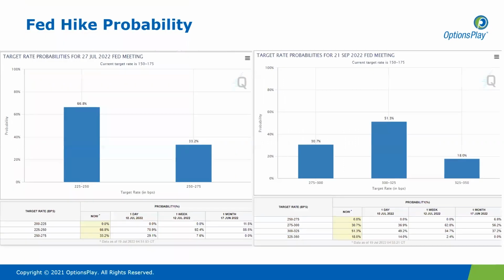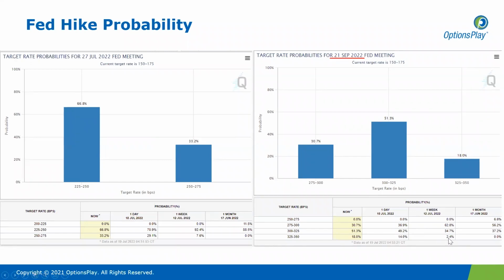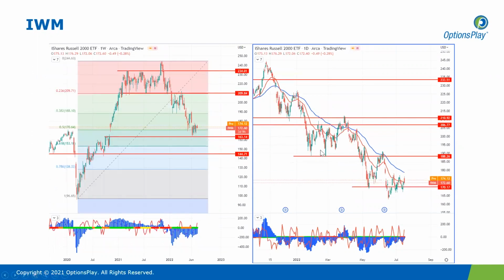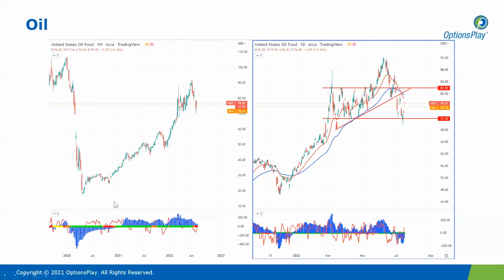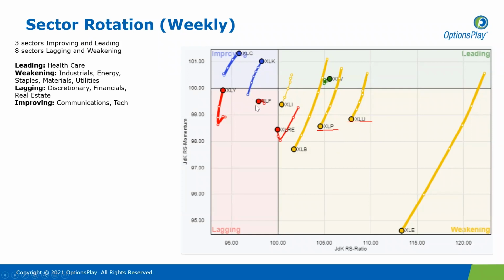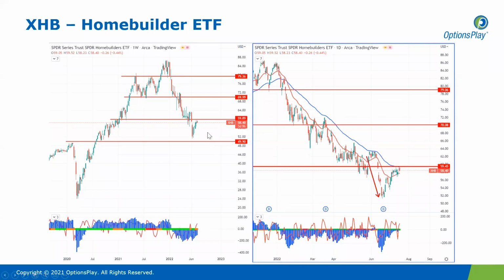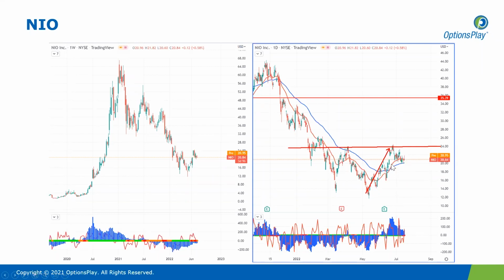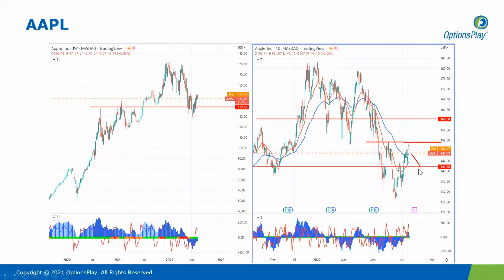Firstrade's Morning Market Overview | July 19, 2022 (Replay)